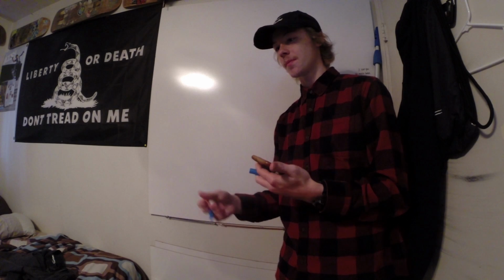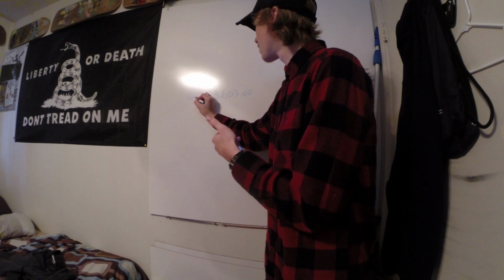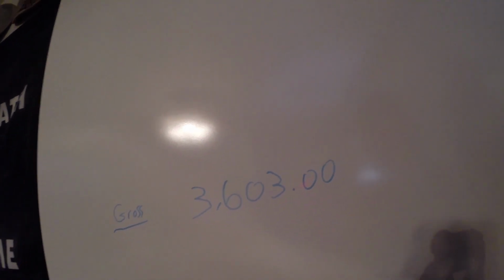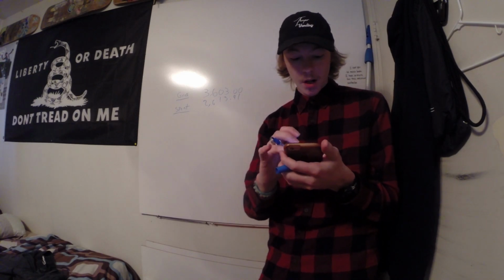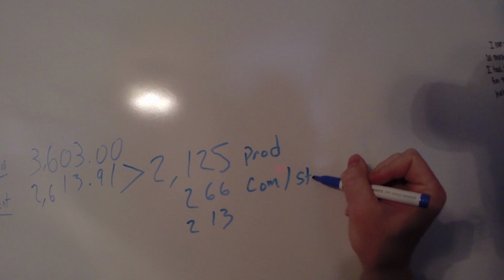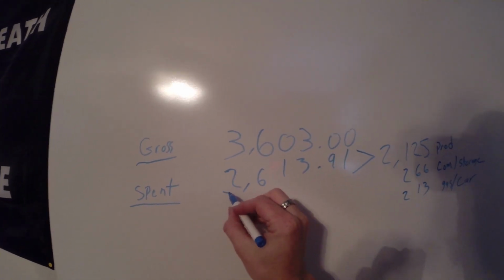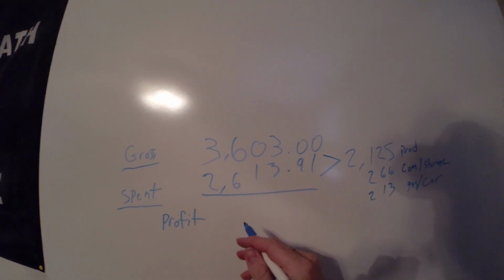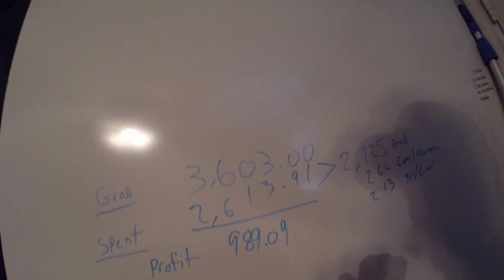How Much MONEY Do I Make From 35 VENDING MACHINES Every Month | January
Hope you all enjoy the quick break down!